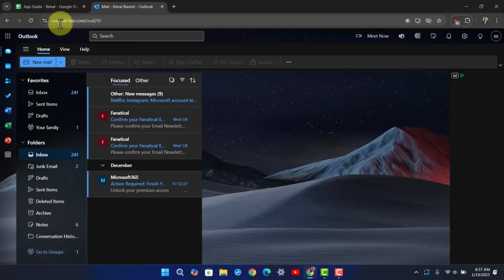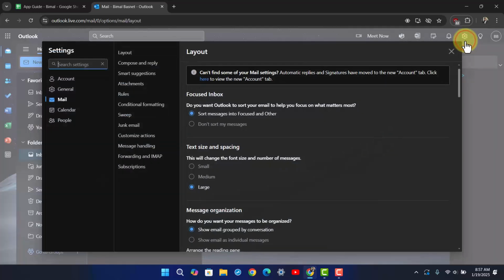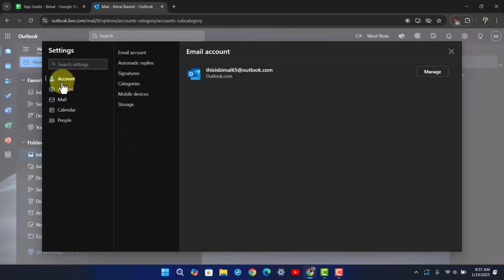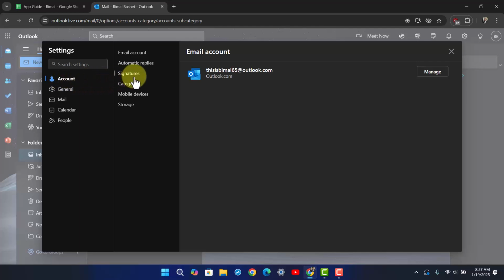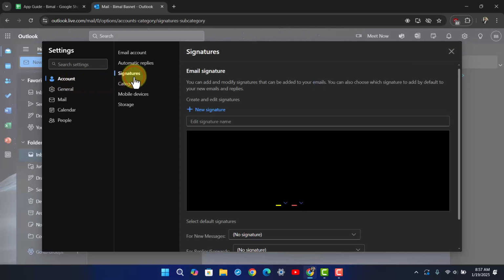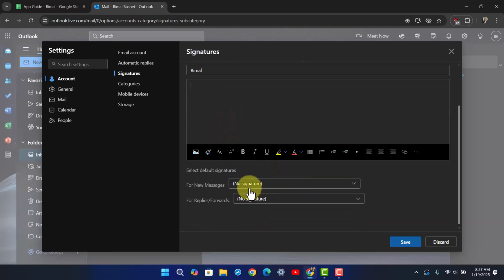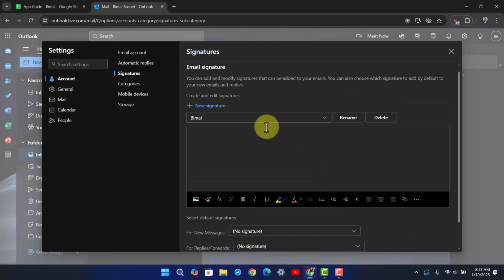How To Change Email Signature In Office 365 Outlook (2025) Simple Tutorial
Changing your email signature in Outlook Office 365 is a straightforward process that allows you to personalize your emails with updated information, branding, or a professional touch. To begin, log in to your Outlook email account via the web browser by navigating Once logged in, you'll land on your main inbox interface. From here, locate the gear icon, which represents settings, at the top-right corner of the screen. Clicking this icon opens a dropdown menu with several options.

In the settings menu, look for the "Account" option on the left-hand side and click it. Within the "Account" section, you’ll find an option labeled "Signatures." Selecting "Signatures" brings up a page where you can manage and update your email signature. Here, you can create a new signature or edit an existing one.

Outlook provides the flexibility to set different default signatures for new emails and for replies or forwarded messages. This means you can have a formal signature for new emails and a shorter, casual one for replies. Once you’ve configured the signature settings to your preference, click the "Save" button, typically located at the top-right corner of the screen, to confirm the changes.

Your updated signature will now automatically appear in your outgoing emails, enhancing your professionalism and branding. If you wish to make further changes or experiment with formatting, you can return to the "Signatures" section anytime.

Timestamps:
0:00 Introduction
0:05 Logging into Outlook Office 365
0:10 Accessing Settings
0:19 Navigating to "Account"
0:30 Selecting "Signatures"
0:36 Creating or Editing a Signature
0:42 Setting Default Signatures for Emails
0:49 Saving the Updated Signature
0:53 Conclusion